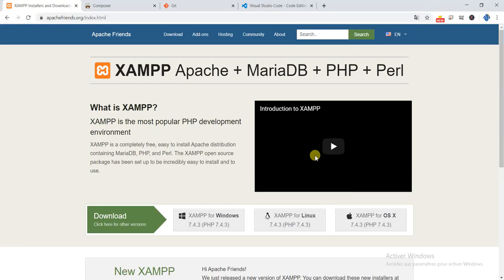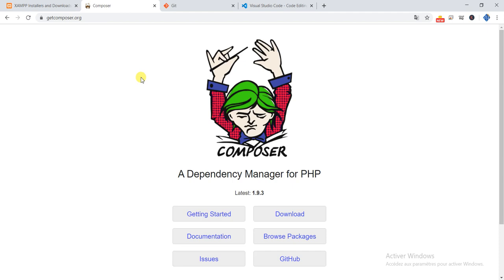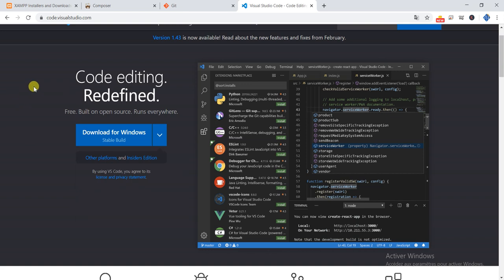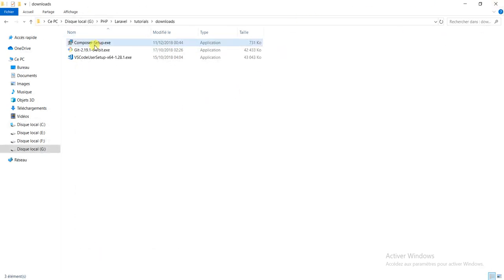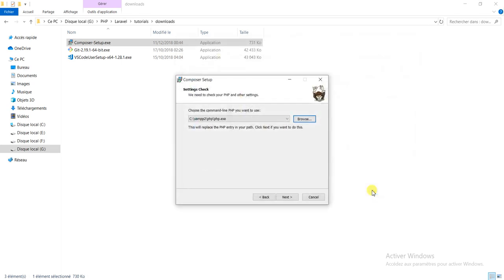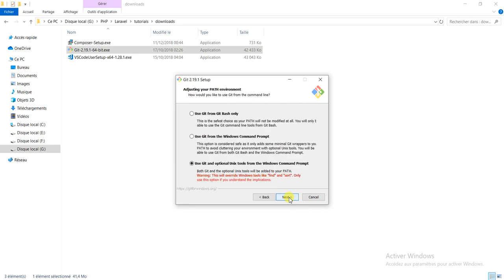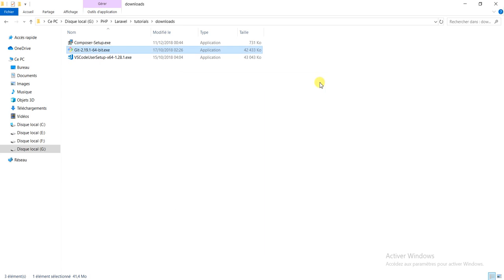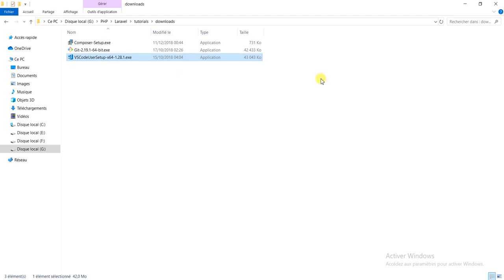0 1 Laravel Ecommerce From Scratch - installations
Laravel Ecommerce Website From Scratch  With Stripe Api, By Using Seven credits cards (Visacard, Mastercard, AmericanExpress, UnionPay, Diner club, Discover, JCB).

In this video we 're gonna show you how to install xampp, Git, Composer and VsCode Editor.
This is  an Ecommerce Website developped by laravel  php framework.
In this video we 're gonna show you a Complete laravel  e-commerce  for businness project.

laravel, laravel from scratch, laravel series, laravel tutorial, laravel project, laravel php